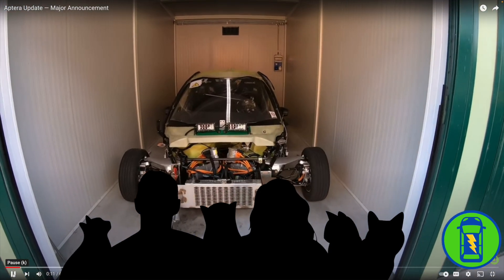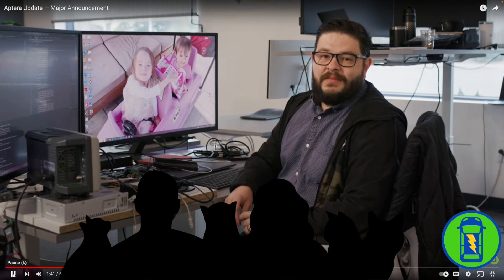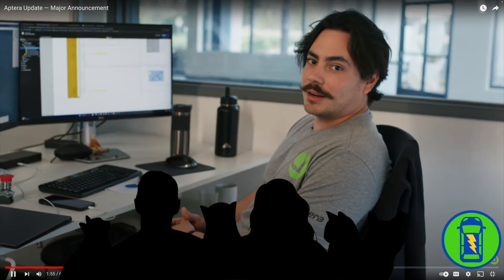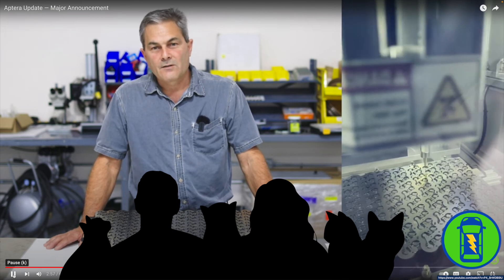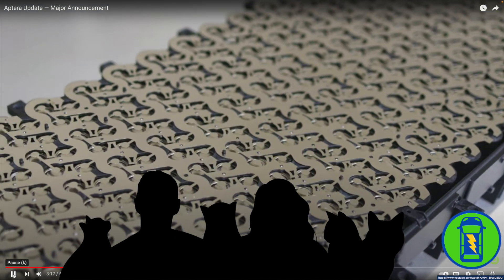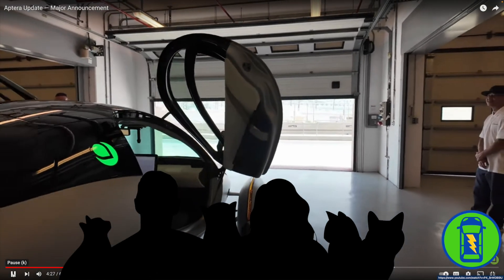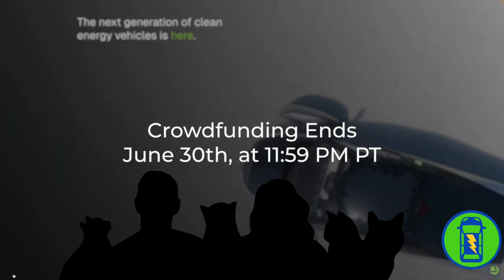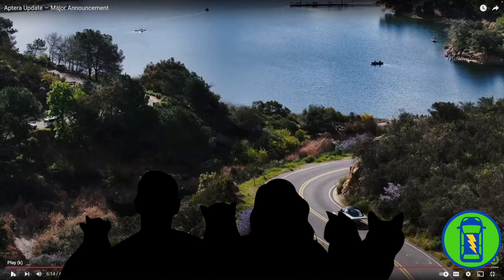BIG Aptera Update! - We are getting to production!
The Solar Charged Aptera EV will arrive in 2025